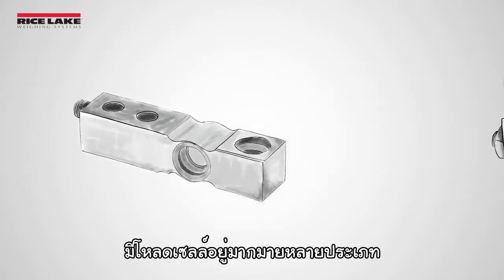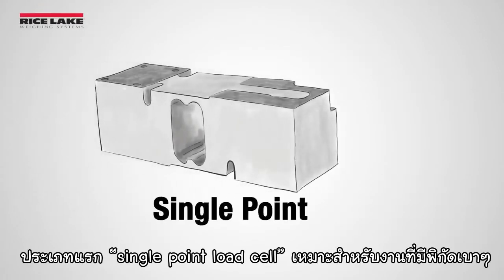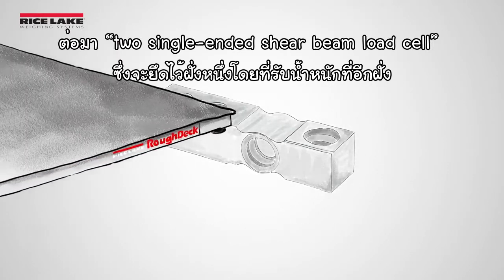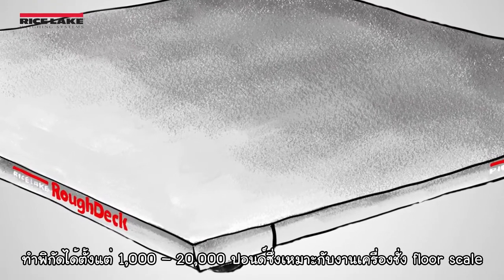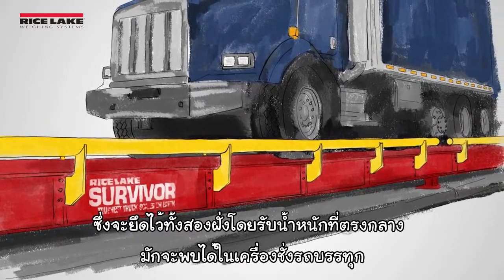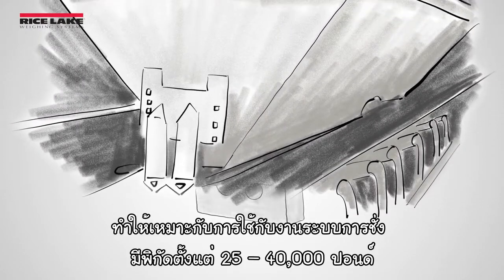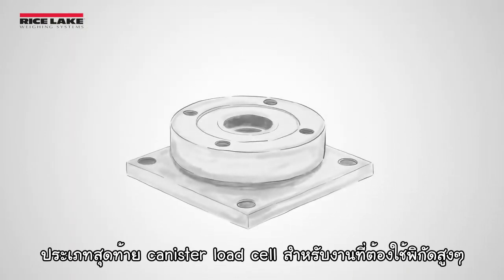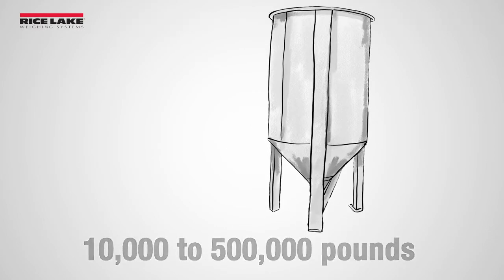เลือกใช้ Load cell ประเภทไหนดี ??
โหลดเซลล์นั้นมีหลายประเภท ซึ่งแต่ละประเภทก็มีวิธีการใช้งานที่เหมาะสมแตกต่างกันไป แล้วเราจะเลือกใช้แบบไหนดีนะ ?? หาคำตอบได้จากในคลิปนี้เลย :)

ขอบคุณคลิปต้นฉบับจาก
Rice Lake Weighing Systems

สนใจสินค้าเครื่องชั่งน้ำหนักหรือบริการสอบเทียบ ติดต่อสอบถามได้ที่
บริษัท ไทยเครื่องชั่ง จำกัด

☎ โทร (Tel) : 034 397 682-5, 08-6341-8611
ID Line : mkttsc
Lind @ : @thaiscale
✔ ศูนย์จำหน่าย ผลิต ออกแบบงานระบบพร้อม Software
ซ่อม สอบเทียบเครื่องชั่งและตุ้มน้ำหนัก
✔ ศูนย์สอบเทียบตุ้มน้ำหนักและเครื่องมือวัดสาขาต่างๆ พร้อมใบ Certificate ตามมาตรฐาน ISO/IEC 17025